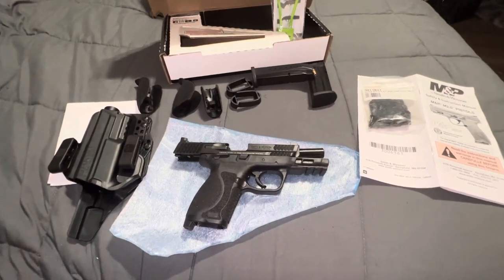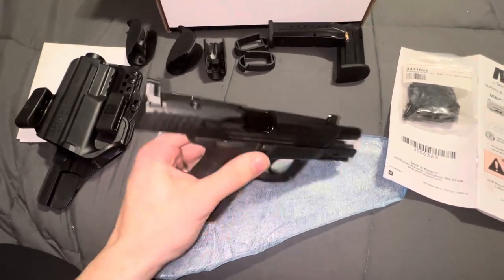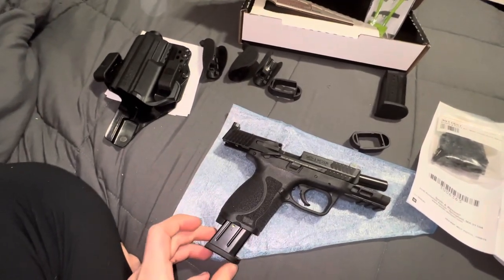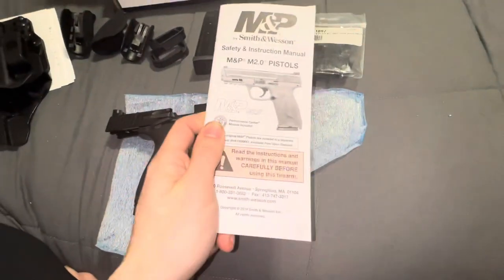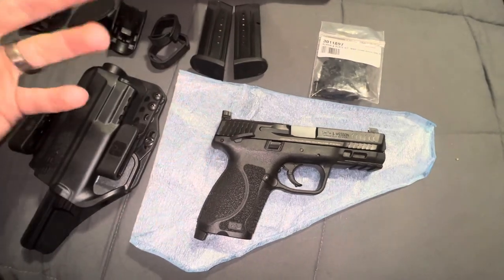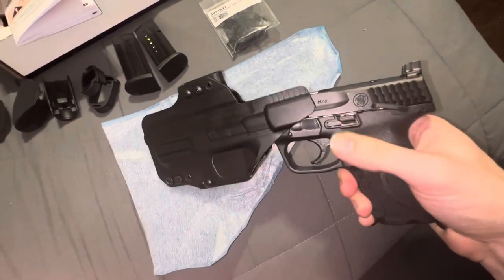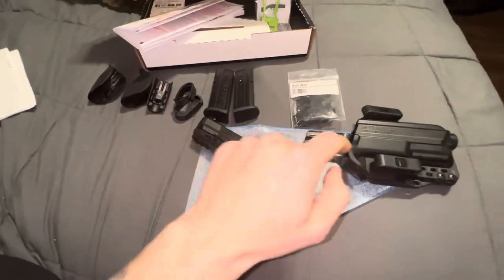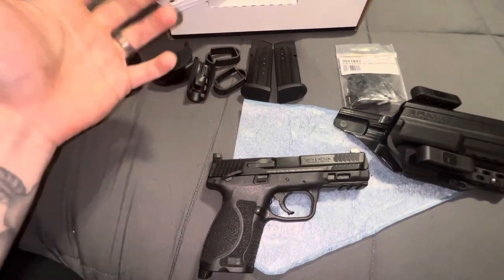S&W M&P M2.0 9mm Compact 4” Model (Optic Ready) & BRAVO CONCEALMENT IWB HOLSTER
It helps those interested be able to also view this due to the Algorithm preventing this content. 🤘🏼